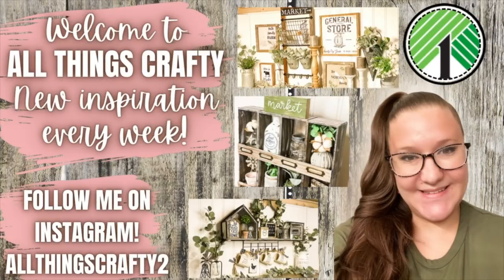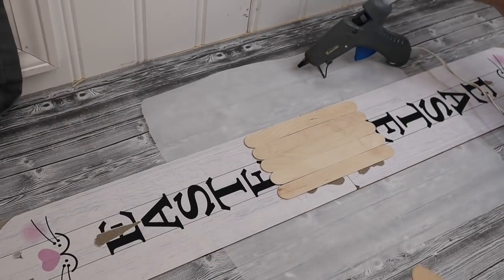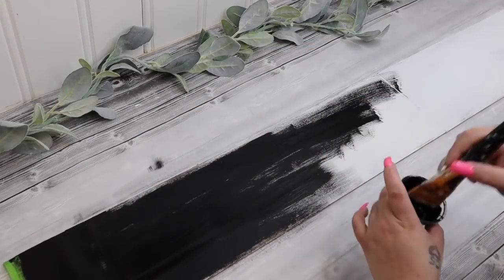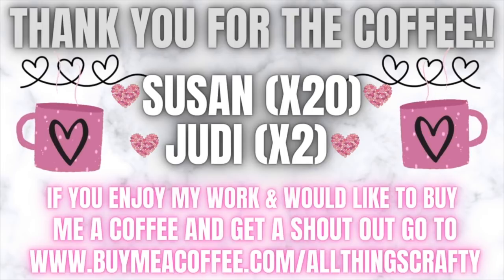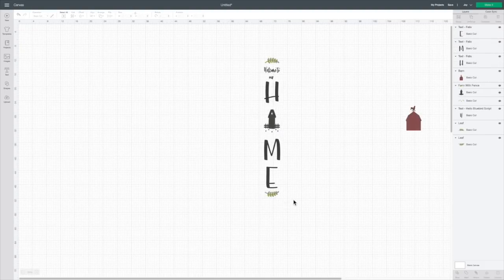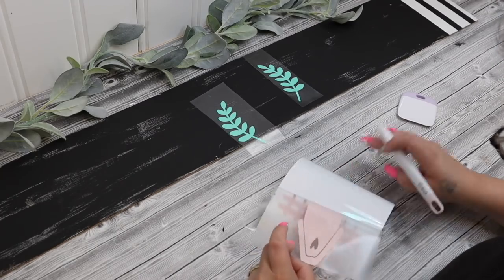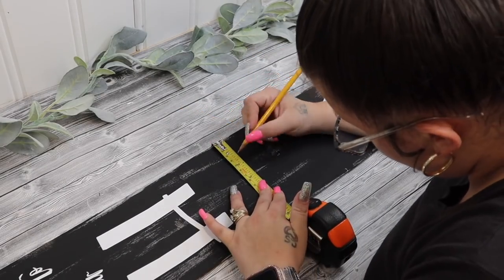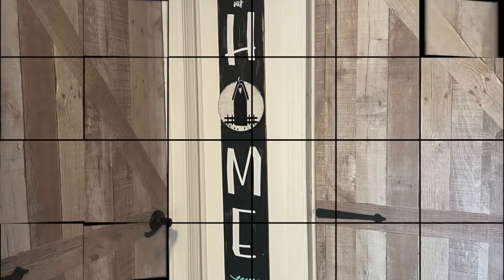🌟NEW DOLLAR TREE OUTDOOR DECOR DIY | EASY DOLLAR TREE DIY PORCH LEANER USING CRICUT JOY🌟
In todays video, I show you how to simplify your projects using the Cricut Joy!

xoxo~ Melissa